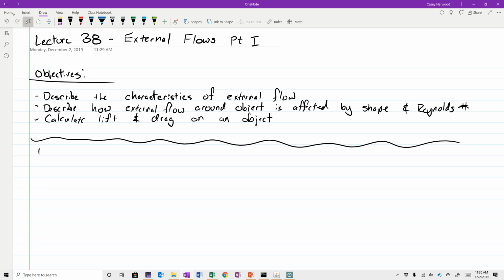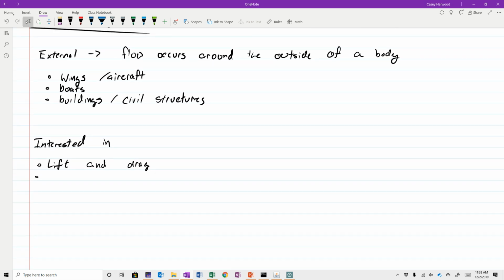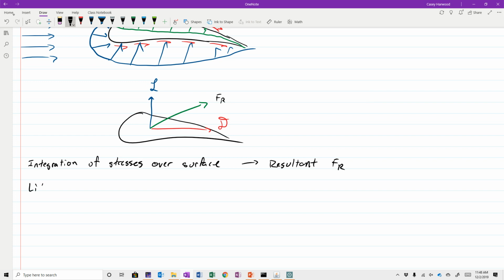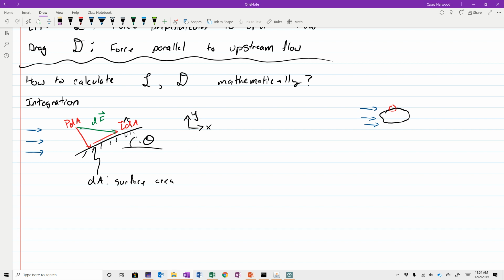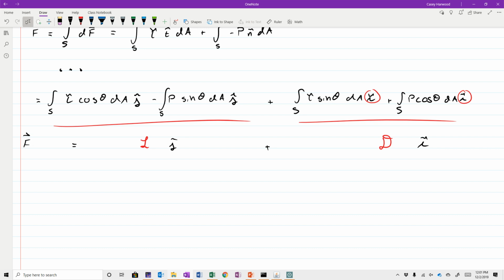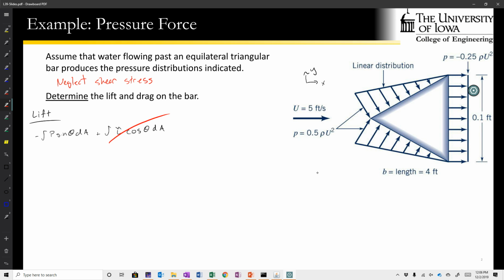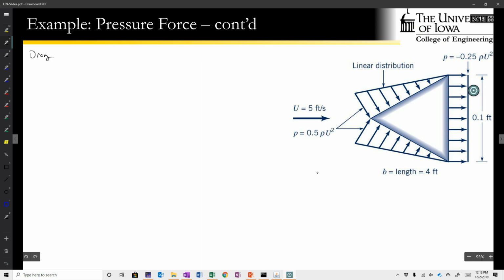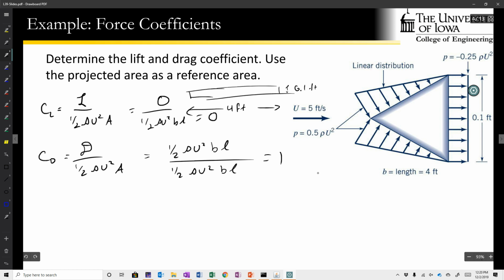L37 External Flows Part 1